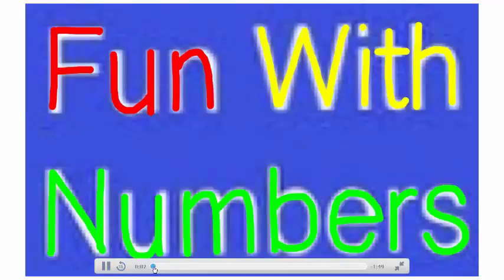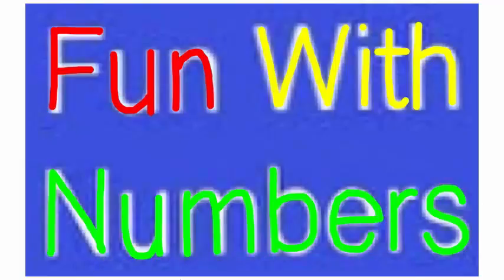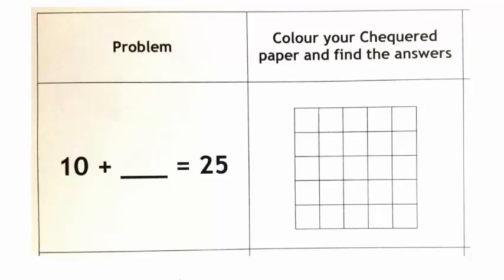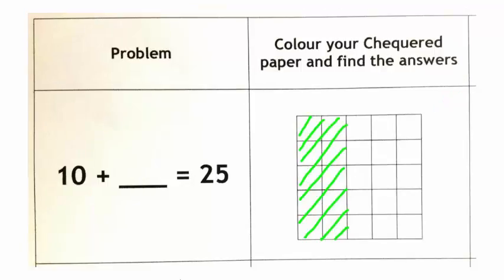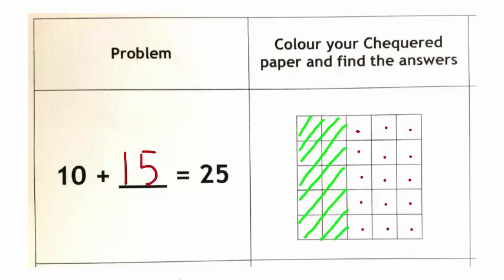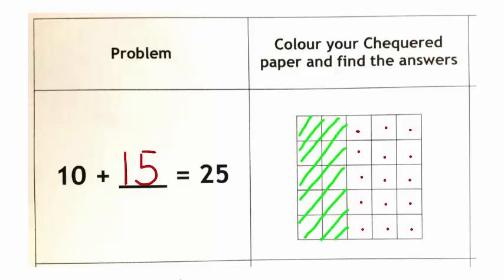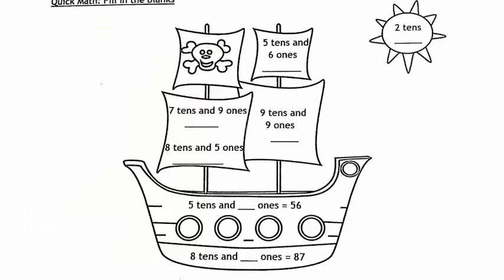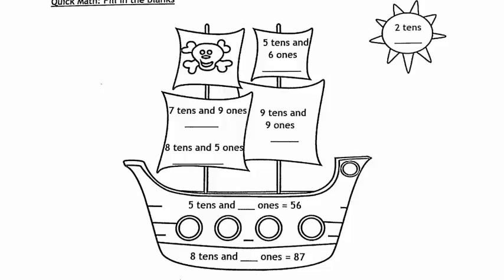Lab 36 : addition facts of 25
To discover addition facts of number 25 using chequeresd paper.